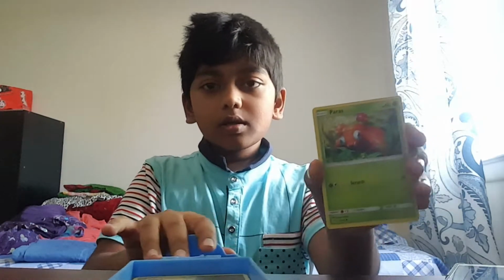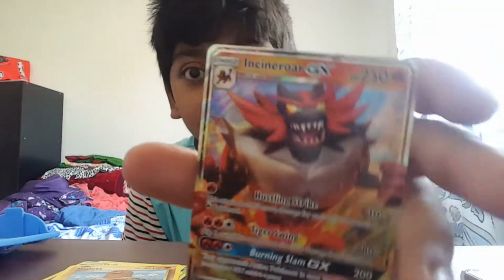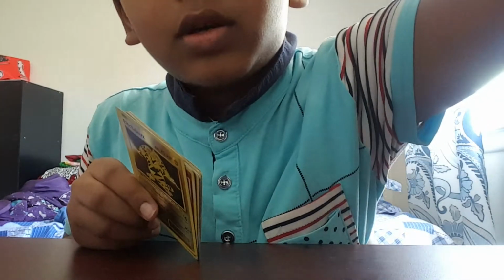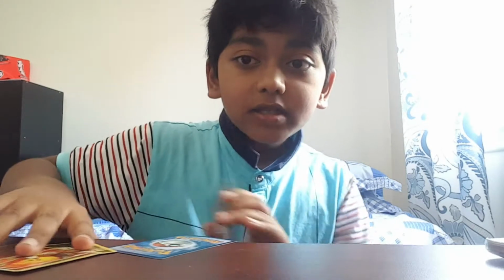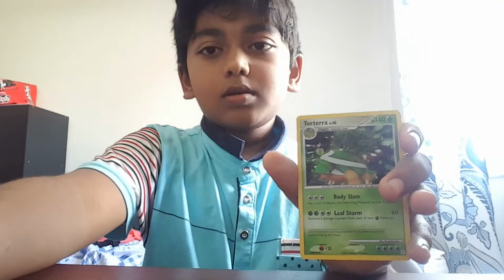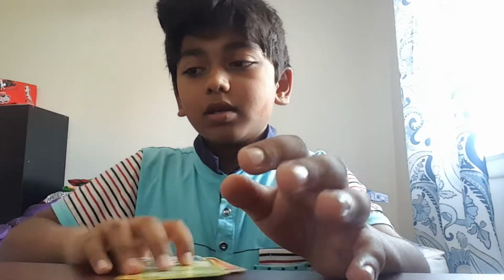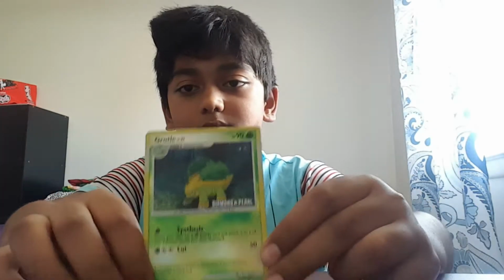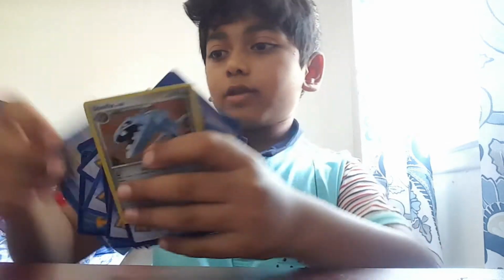Omg!!! Another GX!!! Pokemon card opening part 2!!! Finale/Pika PriOm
We got a GX Pokemon